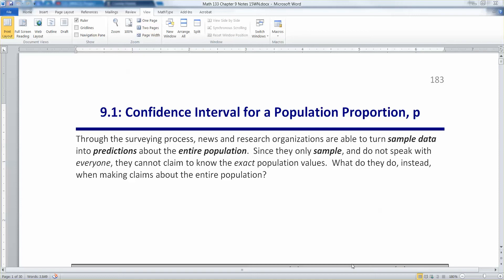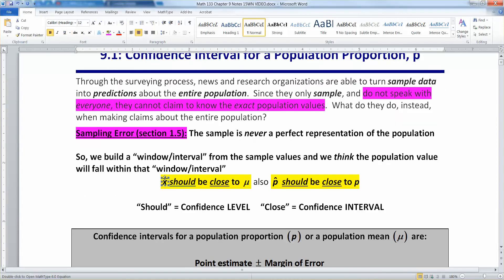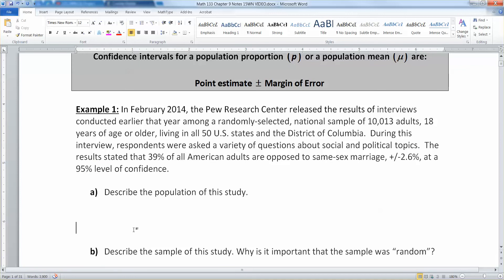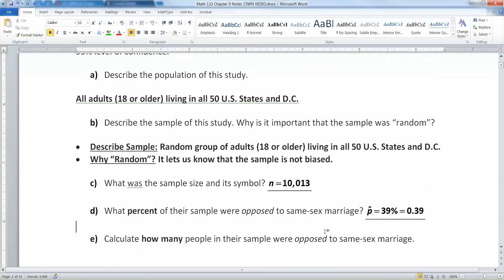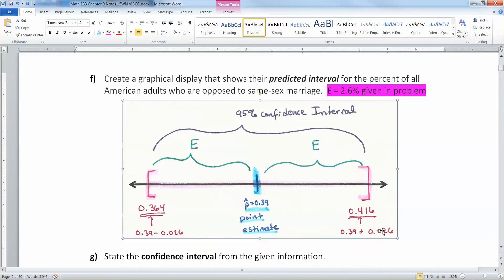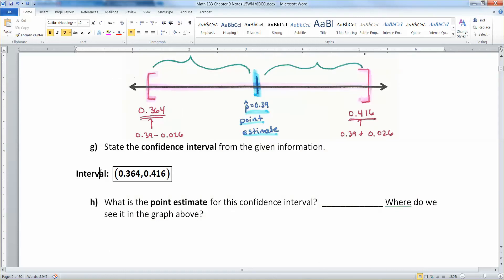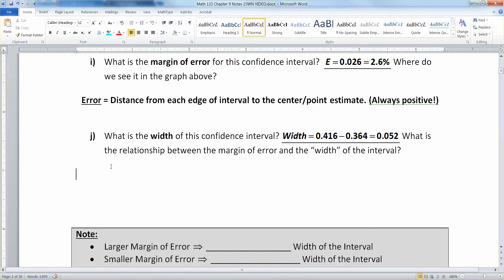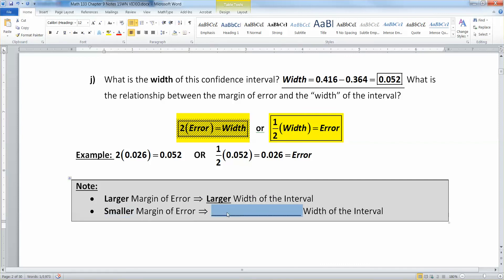9.1 - Part 1 of 6 - Math 133 Lectures FA17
Confidence Intervals for a Single Proportion

- Margin of error
- Point Estimate
- Interval Width